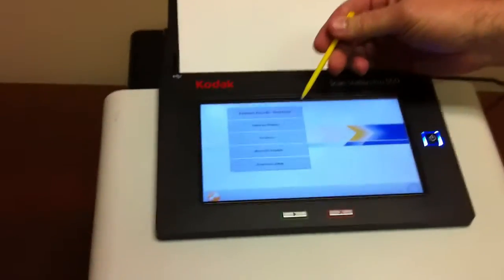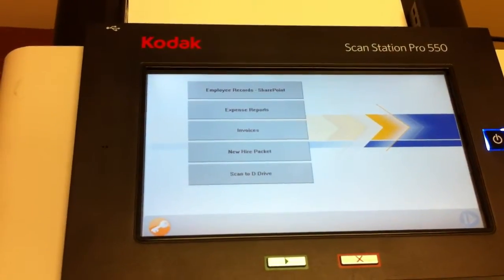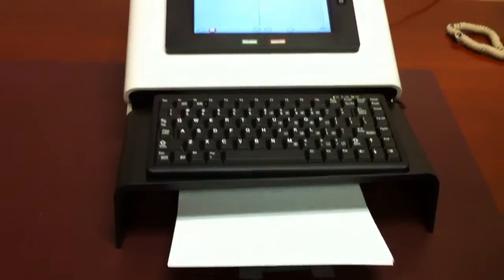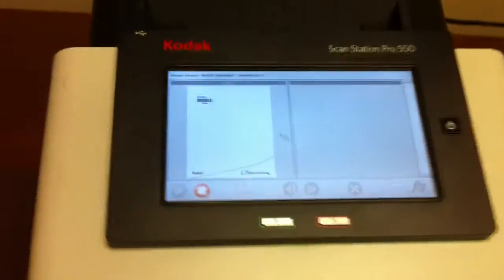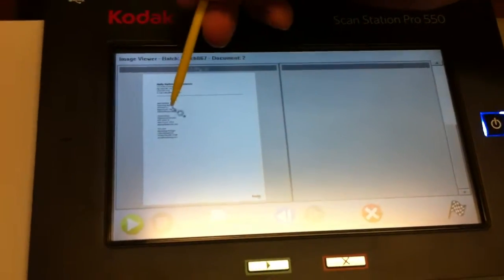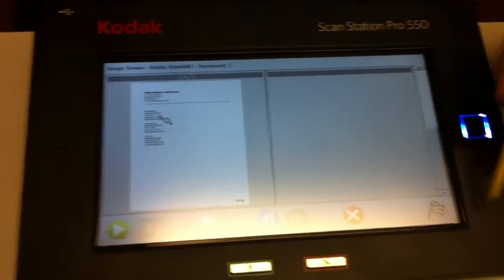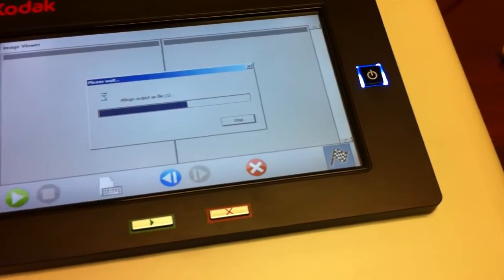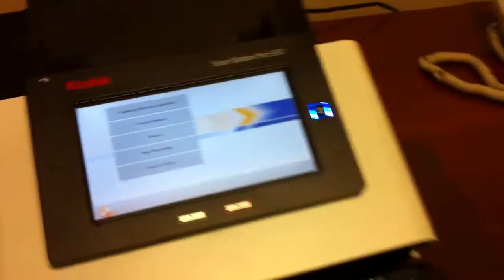Kodak ScanStation 550: demo of scanning benefits documents from remote offices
This video demonstrates how easy it is to place a standalone, network capable, Kodak ScanStation 550 in a remote office and employees can easily scan all kinds of documents back to the home office. This demo, by Bill Holley of Kodak, focuses on scanning benefits enrollment forms from the remote office to the HR department at the home office.